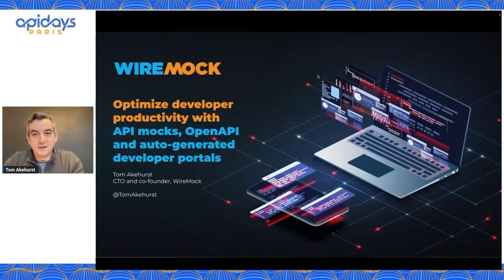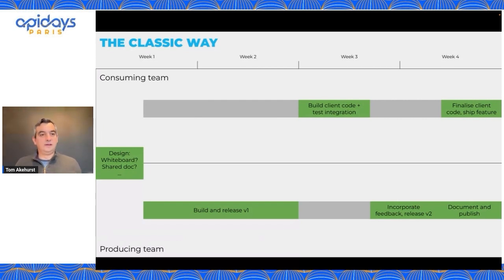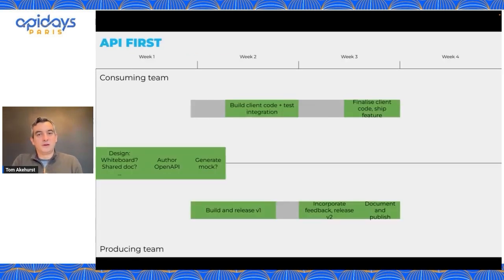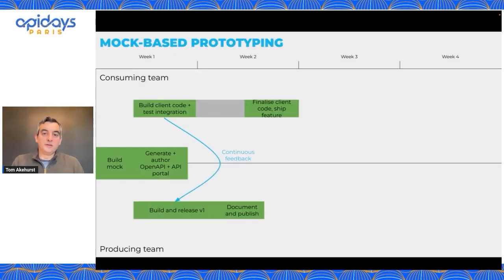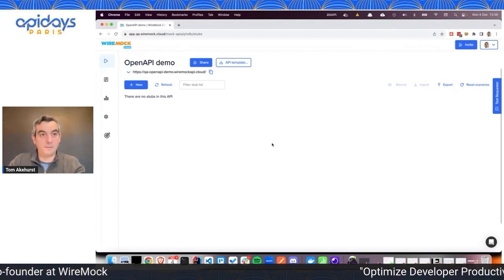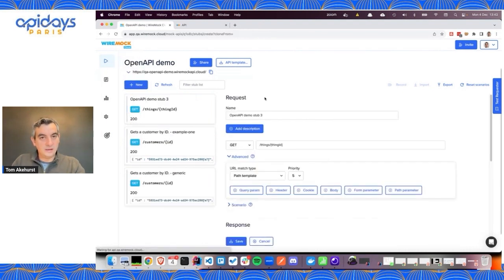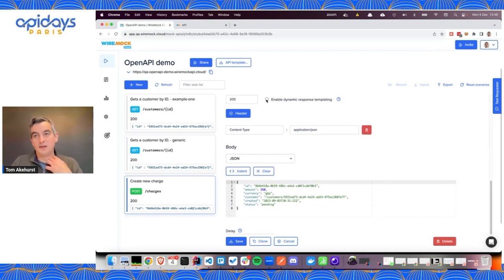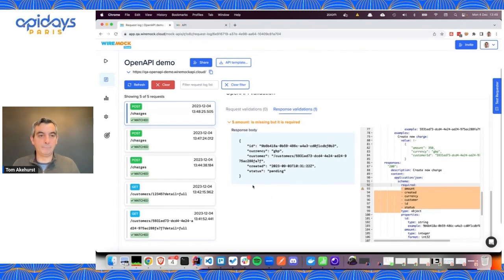Apidays Paris 2023 - Boost Productivity with Mock APIs: A Game Changer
Title: Optimize Developer Productivity with API Mocks, OpenAPI and Auto-Generated Developer Portals
Speaker: Tom Akehurst, CTO & Co-founder at WireMock

From the classic method of building API-enabled products to the innovative approach of mock-based prototyping, discover how to create, validate, and integrate APIs seamlessly. Presented by Tom Akehurst, CTO & Co-founder at WireMock, learn how tools like Wot Cloud facilitate quick mock API generation and streamline API design, offering long-term value across the development lifecycle.

CHAPTERS:
0:02 - The problem
1:35 - What is API mocking
2:32 - The classic way of building APIs
6:15 - The API-first way of working
9:40 - Mock-based prototyping
12:05 - Demo: Using WSO2 Mock Services to Prototype an API
18:40 - Demo: Validating the API Design from Day 1
21:08 - Request and Response Validation
22:10 - Outro